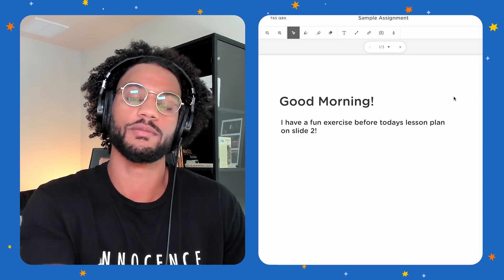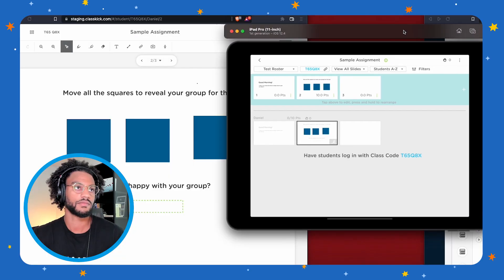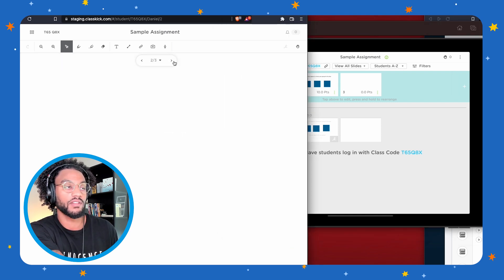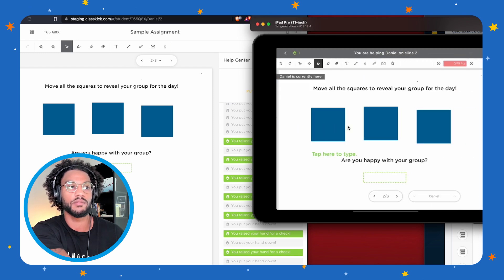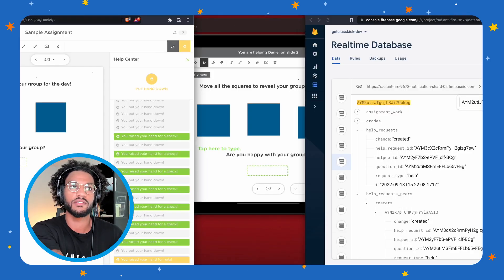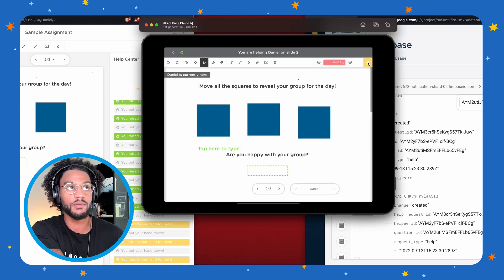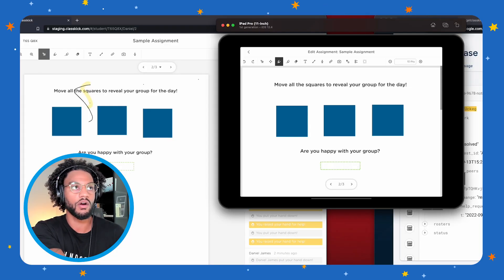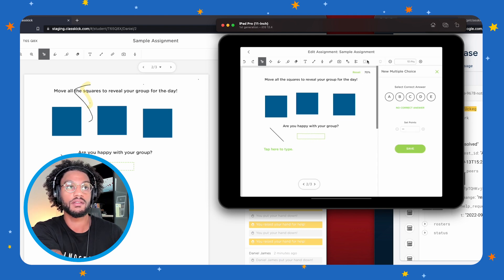Show & Tell: Classkick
Join Peter as he chats with Daniel from Classkick about how they use Firebase and the Realtime Database and Cloud Storage to eliminate barriers in learning and ensure students get the help they need when they need it.